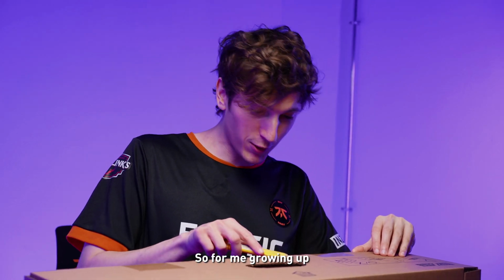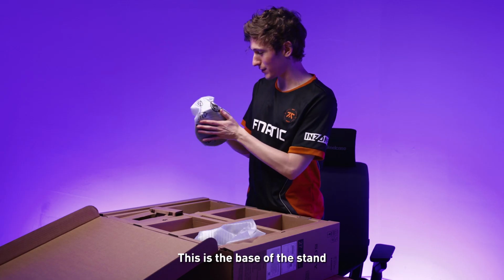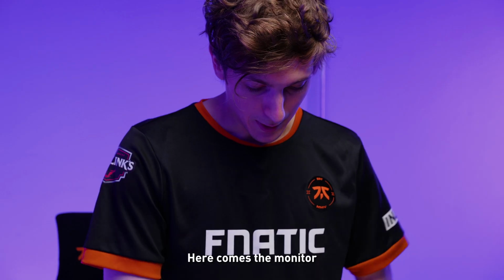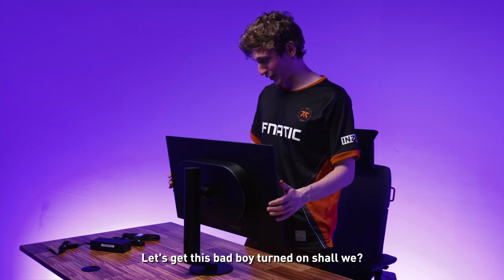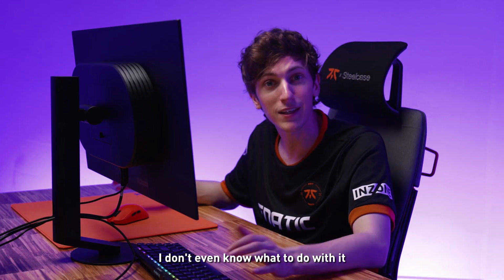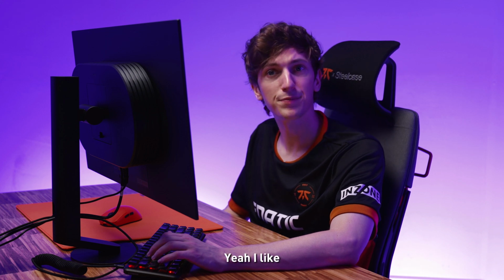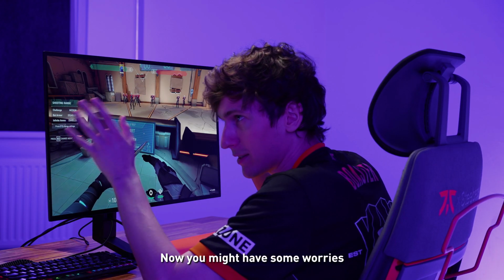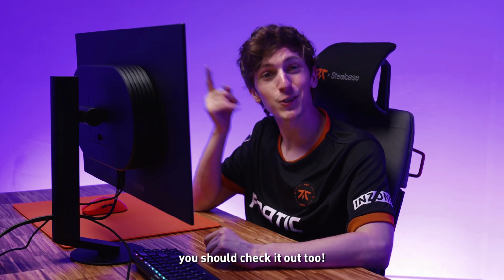Pro Player Boaster Unboxes INZONE M10S Gaming Monitor – First Impressions & Setup | Sony Official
Boaster unboxes the new INZONE M10S and shares its impressive features. He’s particularly impressed by its compact design. Check it out!

Welcome to the official YouTube channel for Sony's Entertainment, Technology & Services (ET&S) business segment!​
On this channel, we deliver a world of entertainment co-created with creators, featuring the latest event updates, introductions to products and services, behind-the-scenes, and more. ​